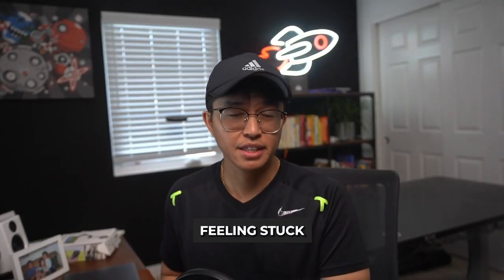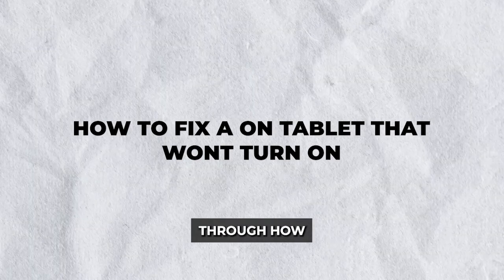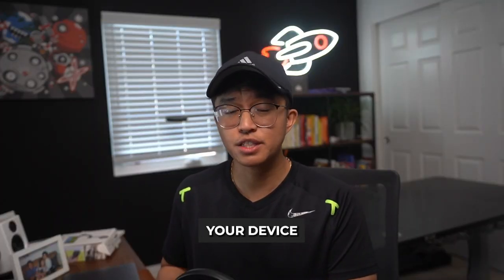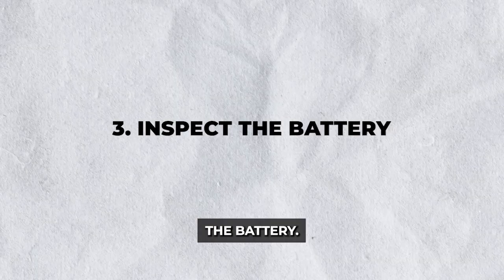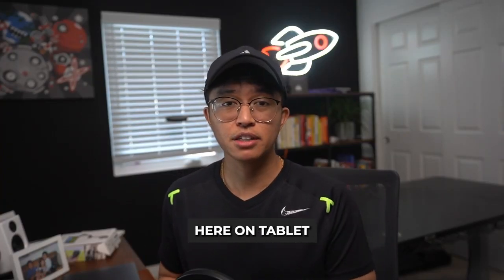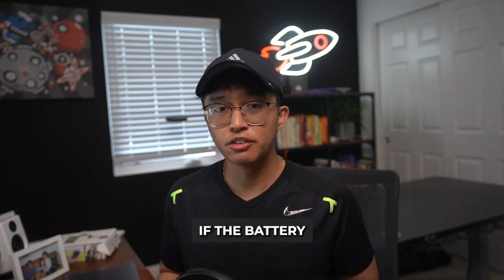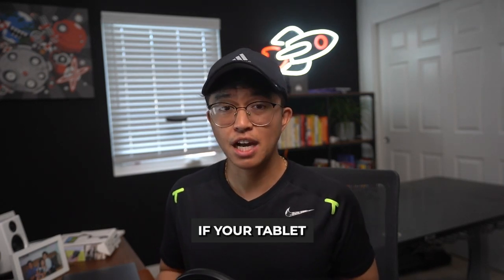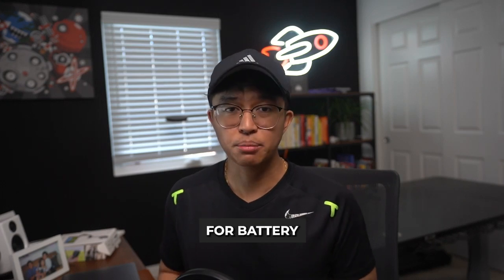How To Fix An Onn Tablet That Won’t Turn On: Ultimate Guide!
🟢 Check the Current Price for a A New ONN Surf Tablet

Is your Onn tablet refusing to power on? Don’t worry! In this Ultimate troubleshooting guide, we’ll walk you through simple and effective fixes to bring your device back to life. Whether it's a drained battery, a faulty charger, or a deeper software issue, we’ve got step-by-step solutions to help you diagnose and fix the problem. From basic checks to advanced troubleshooting, this guide covers everything you need to know. Follow along as we explain the best methods to get your Onn tablet working again.